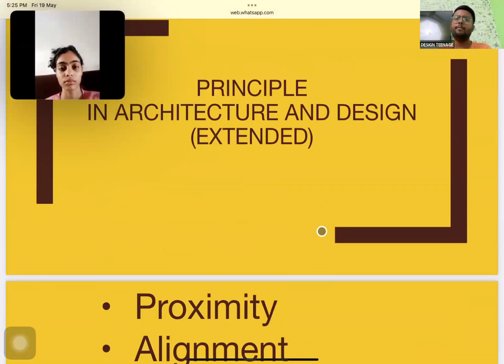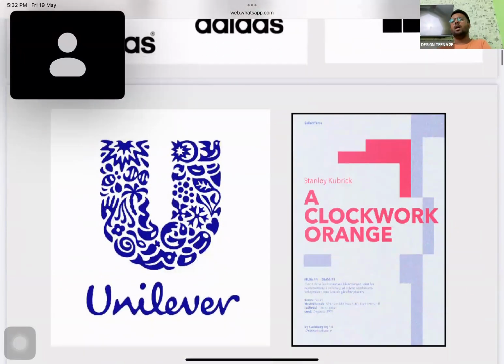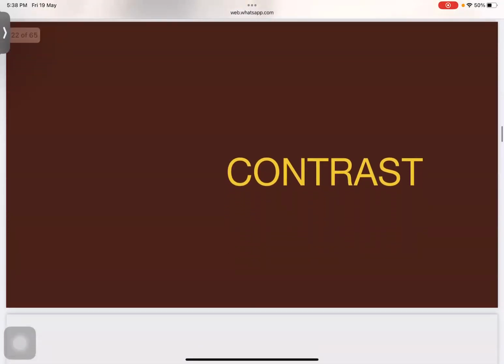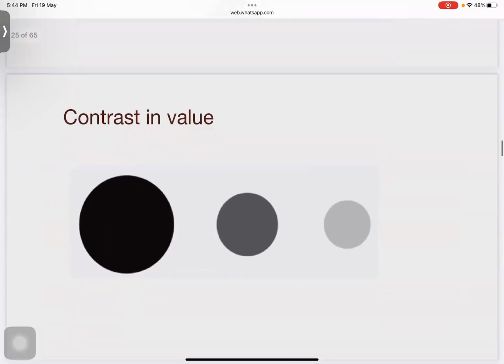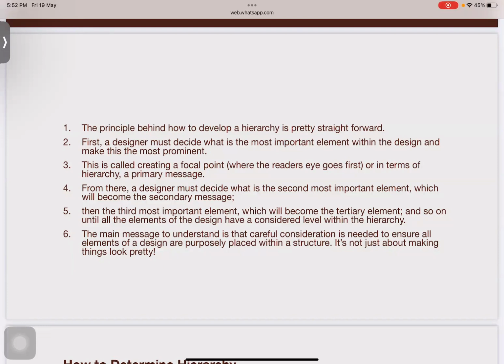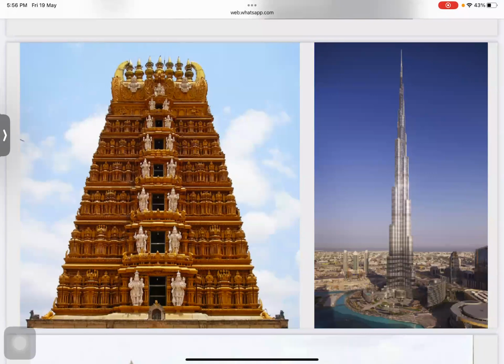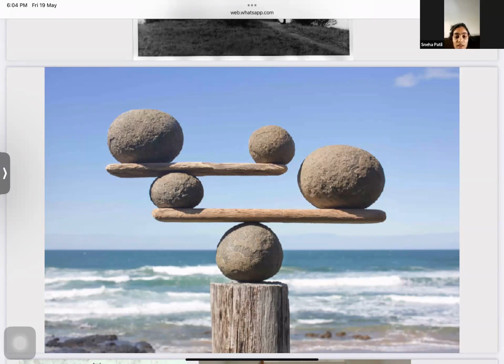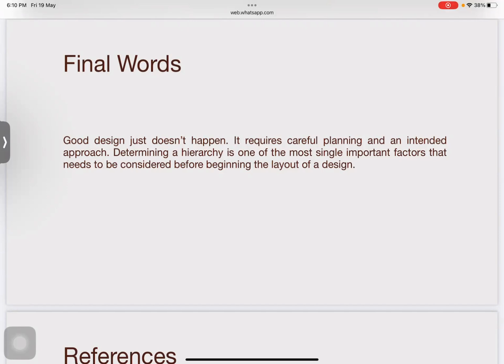Principles of Design & Visual Principles Extended